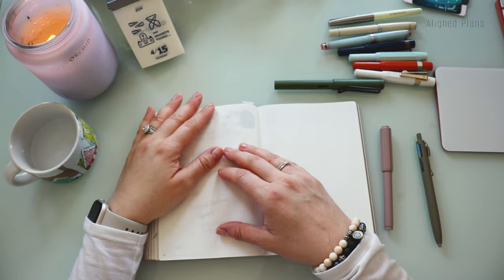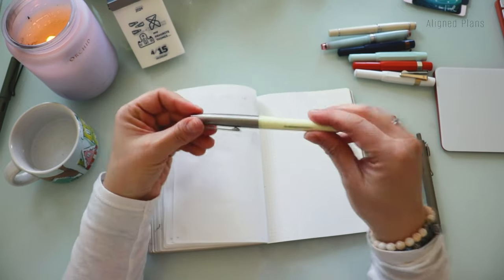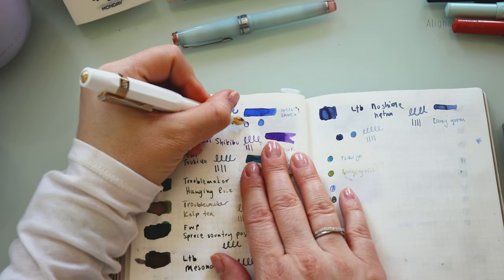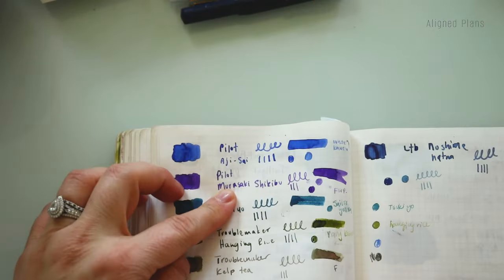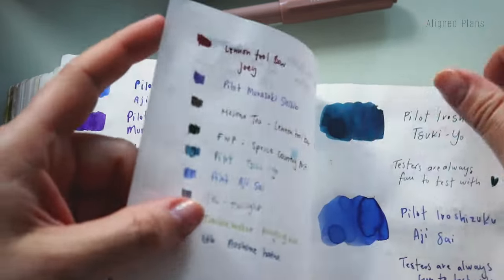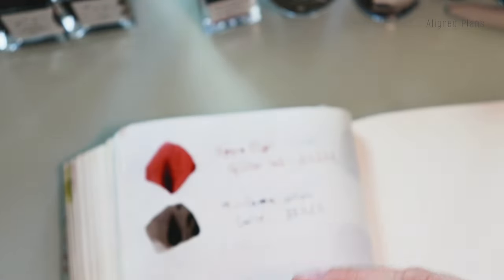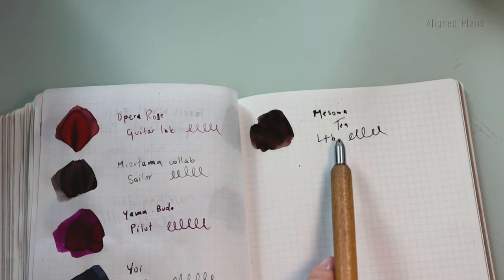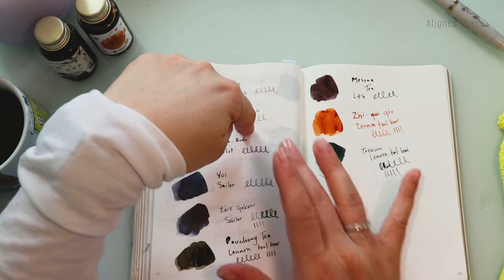Currently inked April | Lennon Tool bar, Sailor, Pilot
In this video we are chatting about: finally inking up my pens for April
I apologize in advance if some of the colours shift a bit throughout the video , the lighting situation was a bit unpredictable

Question of the day: Obviously share you favourite ink so far for this month?

TIMESTAMP:
00:00 Currently inked April | Lennon Tool bar, Sailor, Pilot
01:07 Intro
01:30 Review of previous months ink line up
09:58 Swatches for April
21:36 Final colour and pen selection

My Supplies:
Tombow Dual brush pens

Tech I use:
Lens
Canon Lens I use
Microphones